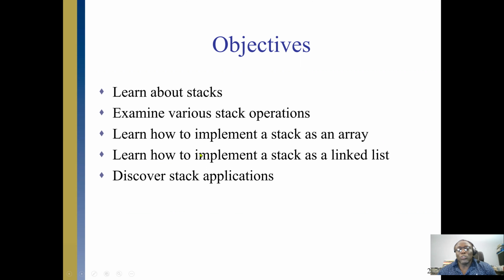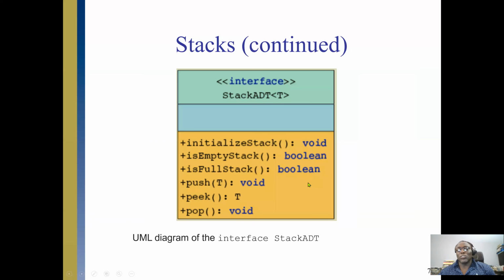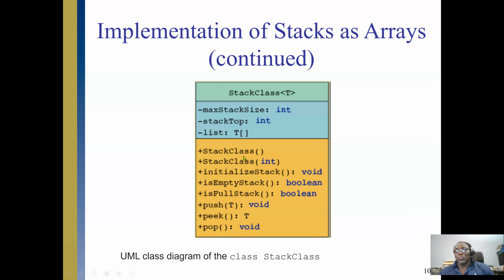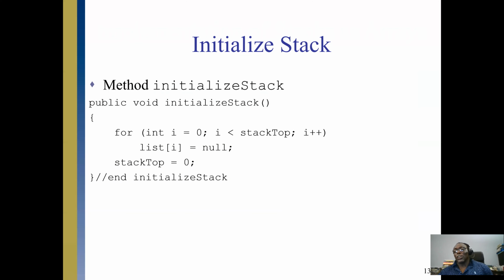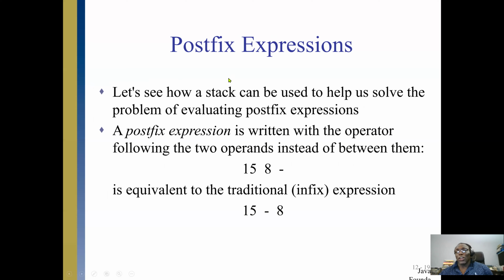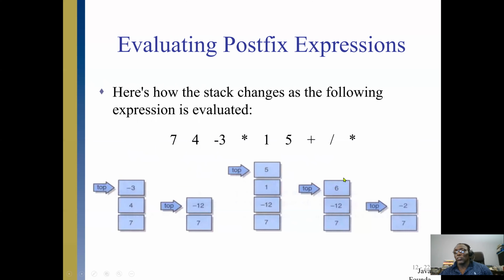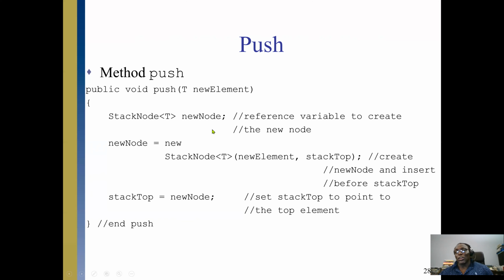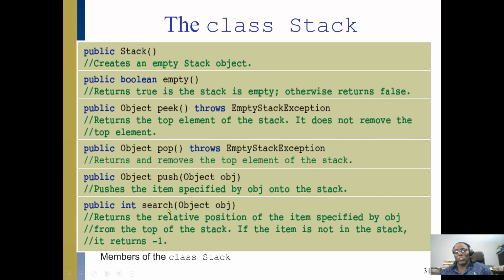Data Structure and Algorithm: Stack and Stack Operations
What is stack data structure?
A stack is an abstract data type that holds an ordered, linear sequence of items. In contrast to a queue, a stack is a last in, first out (LIFO) structure. A real-life example is a stack of plates: you can only take a plate from the top of the stack, and you can only add a plate to the top of the stack.